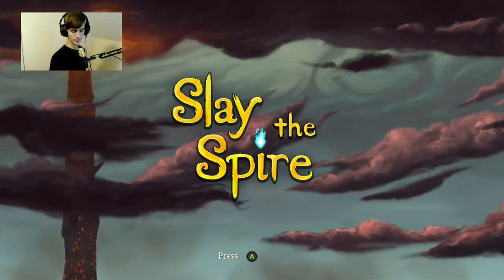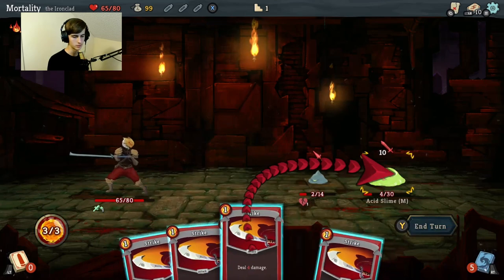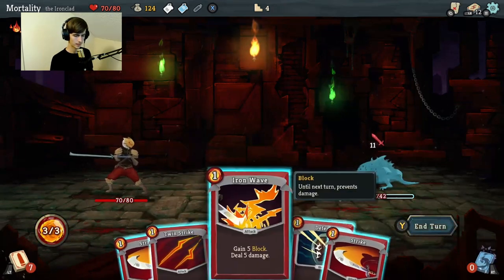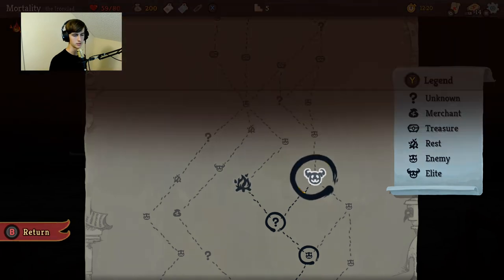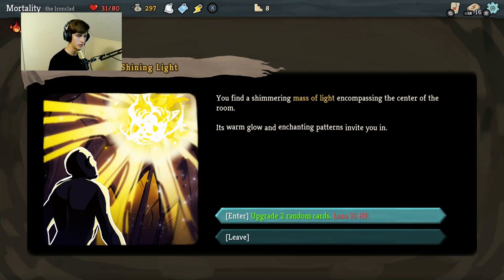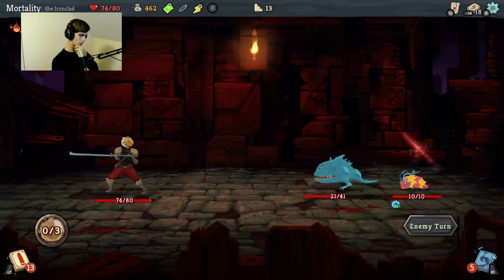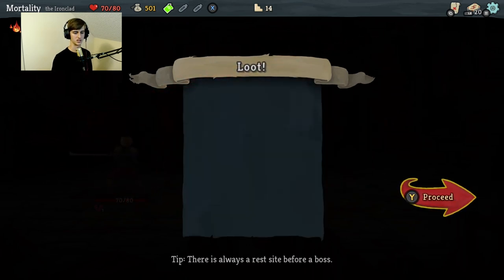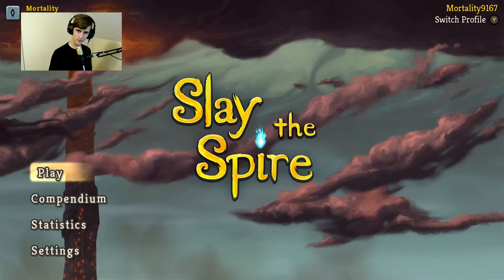I am the card master! | Slay the Spire (twitch vod)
I try out a new game called slay the spire, where you build a deck of moves to defeat a boss.